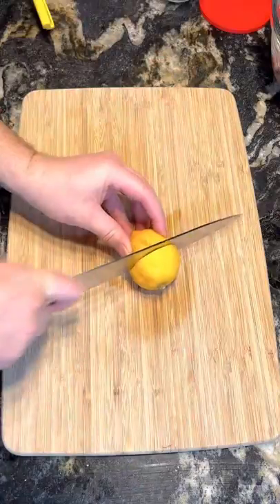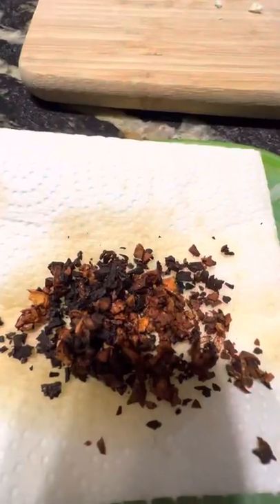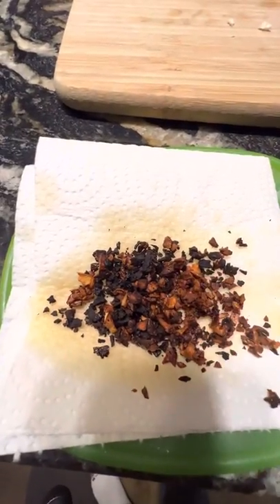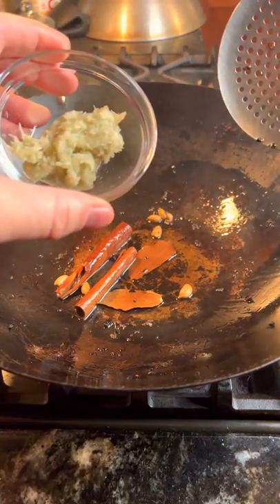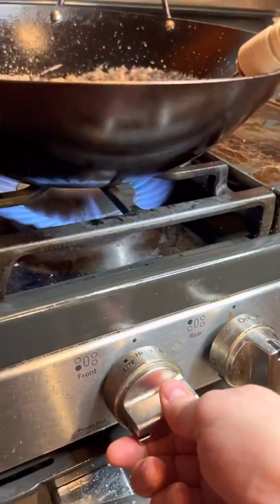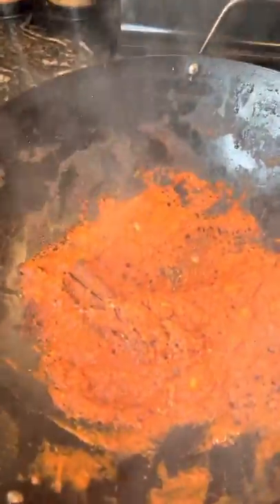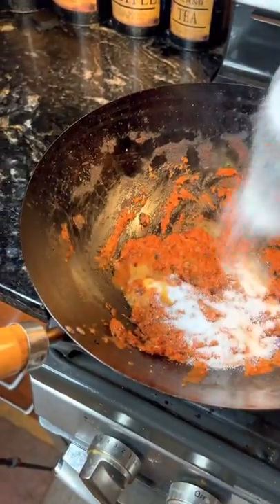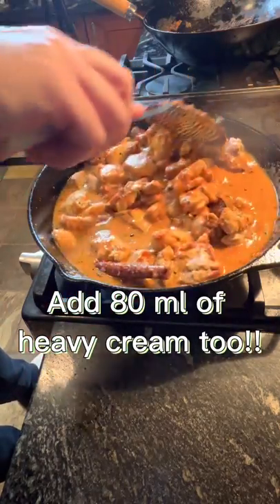The Butter Chicken That Made Me Fall In Love With Indian Cooking!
Before you question the authenticity….this recipe come from the Indian Cookbook Dishoom. It is awesome and you need it in your life.

Thank you that is all.

Brian